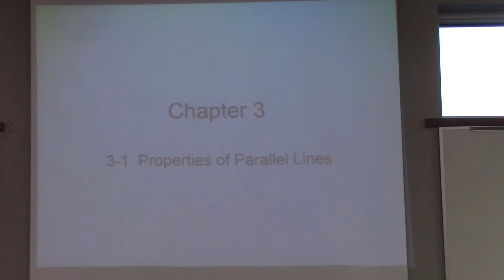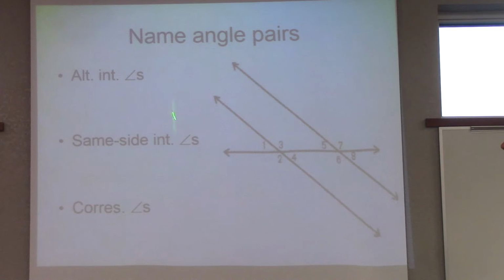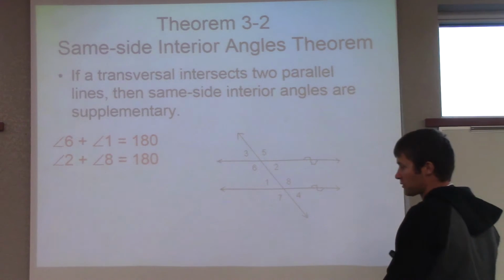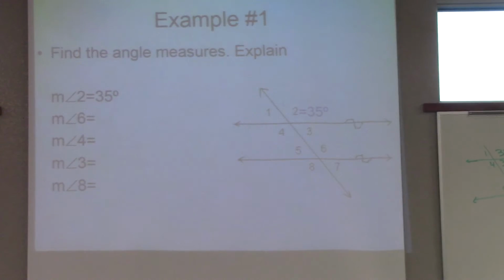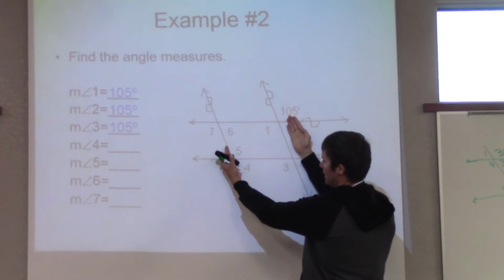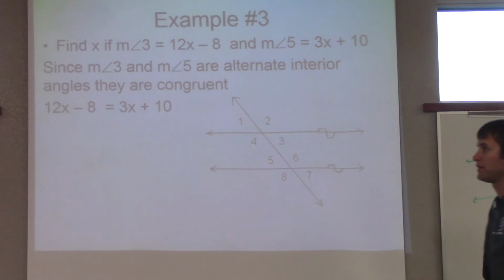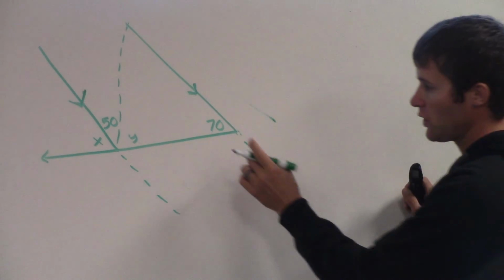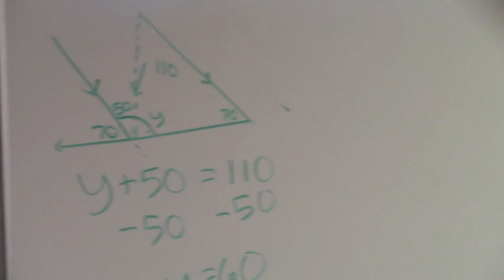3 1 Properties of Parallel Lines Mr. Gettman